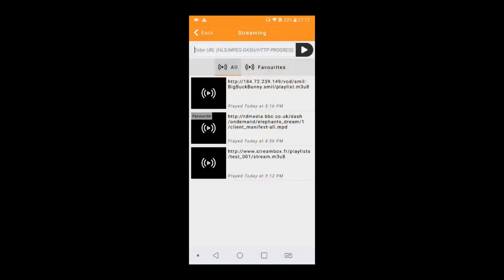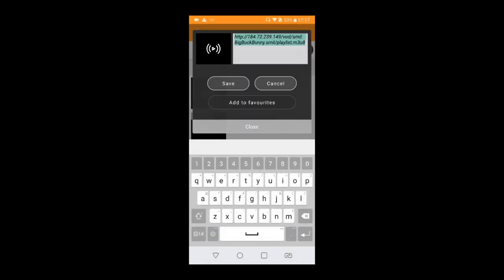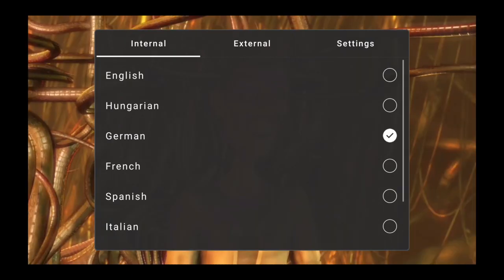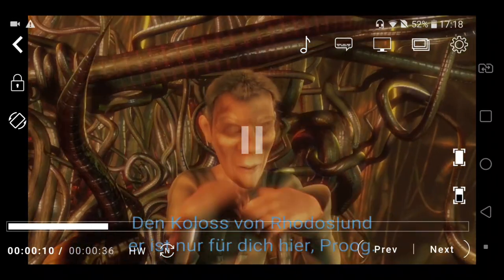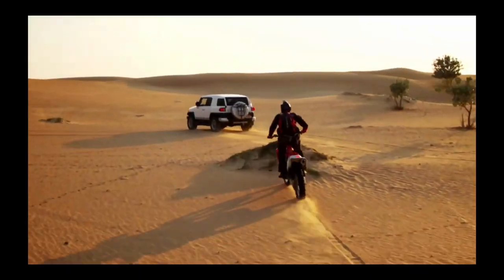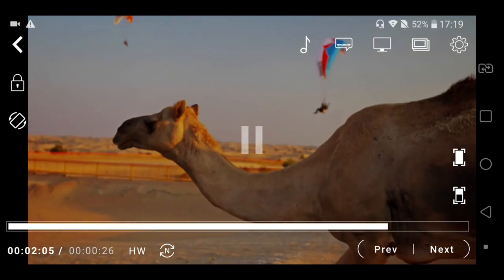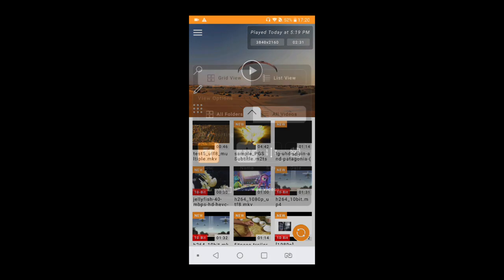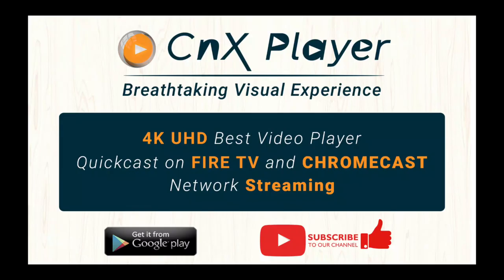Android Top FREE 4K Video Player 2019 | Fire TV Player | ChromeCast | Saturation Player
The most exciting feature introduced is “Network Streaming “. All you need to do is copy the url and paste it here and there you go!You can now play video streams on your mobiles & tablets via CnX Player.The list of streaming protocols supported include Apple’s popular streaming protocol HLS or HTTP Live streaming, MPEG-DASH & http progressive.
Try out watching your favourite network streams now in CnX Player on Android mobiles & tablet

Another awesome feature you can now enjoy is Multiple language subtitles. CnX Player framework has an awesome rendering of subtitles in multiple languages!If the video doesn’t have internal subtitles but there are external subtitles available for the video, attach these external files from here…
The most important component of video playback is audio videocodecs. There is a phenomenal optimization in Hardware & Software video codecs in core framework to enhance the video playback quality and give a much smoother and efficient playback of videos. Enjoy a breath taking playback of your favourite 4K videos and 10-bit videos in CnX Player !

Watch videos on bigger screen like TV via ChromeCast or Amazon Fire TV. Select the device on which video casting has to be done.
So get the latest upgrade from play store now !